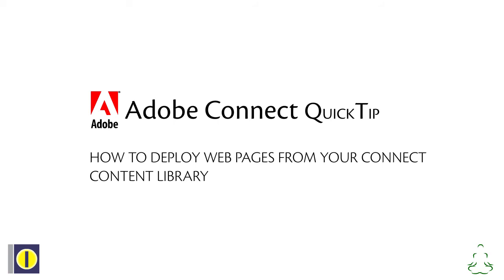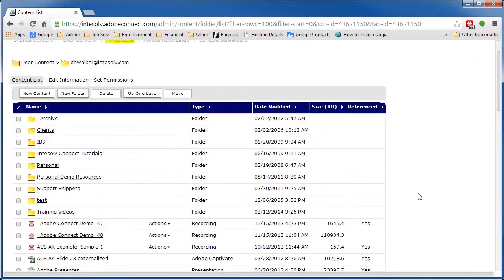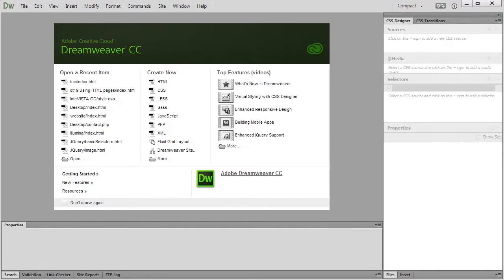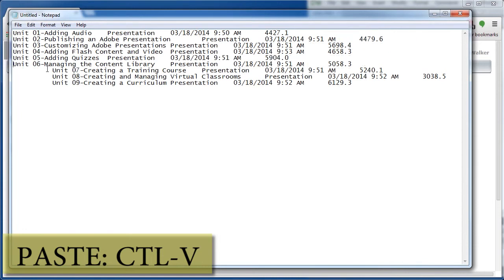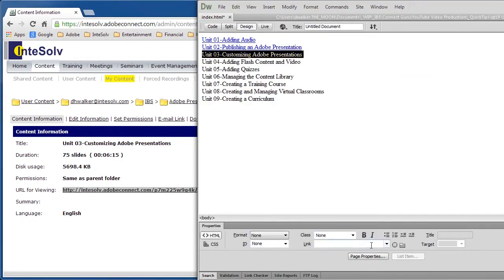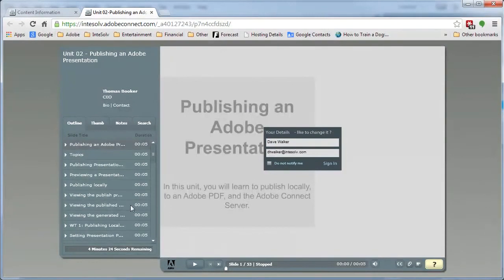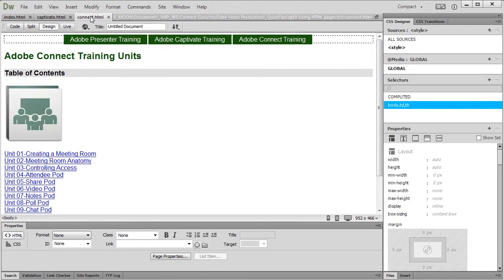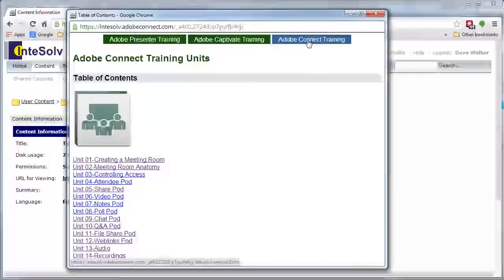How to Deploy Web Pages from Your Adobe Connect Content Library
Many are unaware that you can add web pages and even sets of web pages to the Adobe Connect Content Library for delivery to your audience. We show you how this works.